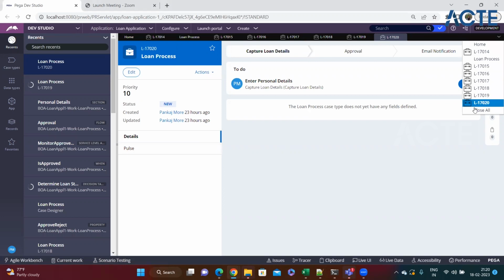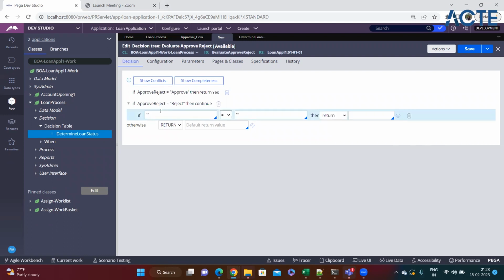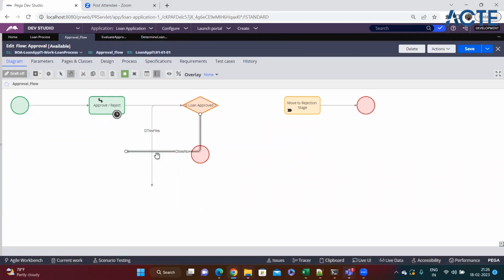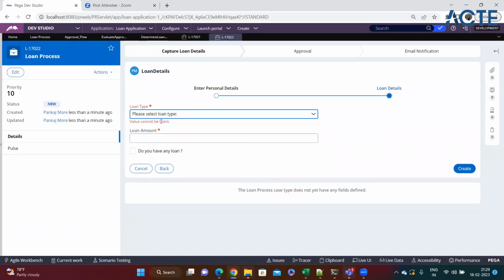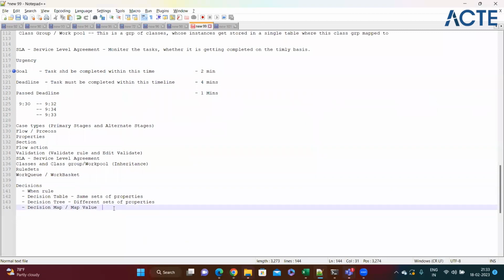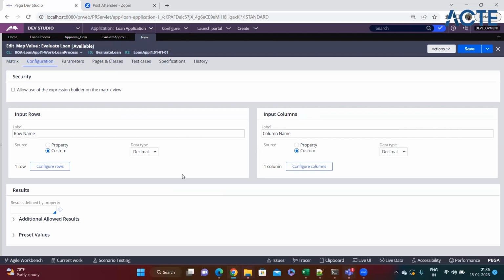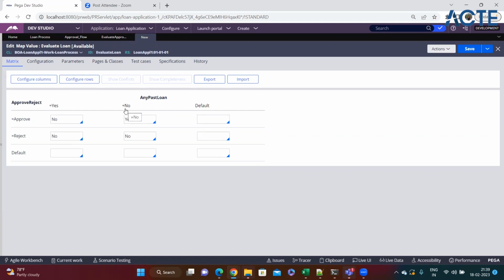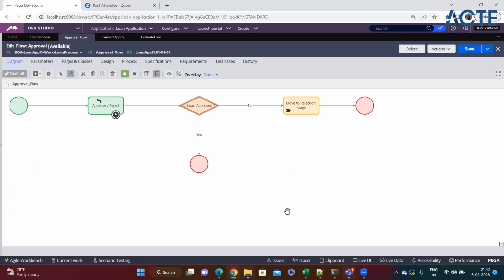PEGA DEVELOPER | How to Configure Decision Trees and Map Values | Part - 9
Decision trees and value mapping are essential tools for businesses looking to optimize their decision-making processes. In this training, we'll guide you through the step-by-step process of configuring decision trees and mapping values. We'll cover topics such as identifying decision criteria, creating branches and nodes, and assigning values to different outcomes. We'll also provide tips on how to ensure the accuracy and relevance of your decision trees and value mapping processes. Whether you're new to these tools or looking to improve your existing processes, this training has everything you need to get started.

# DecisionTreeValidation